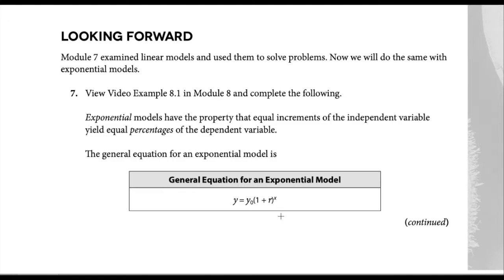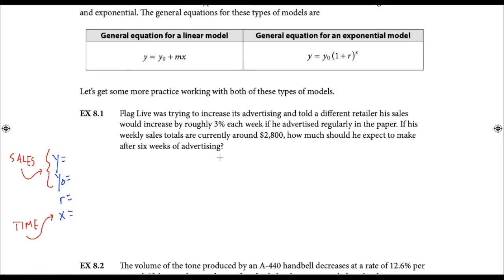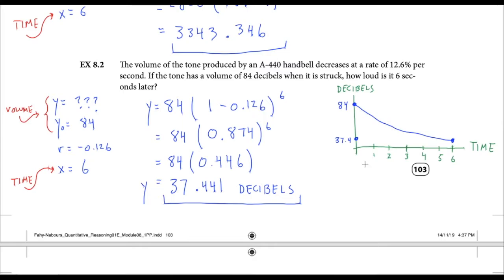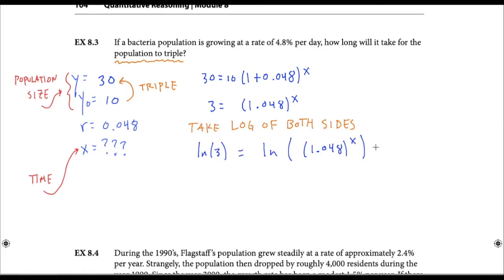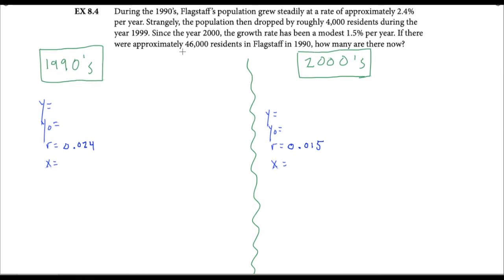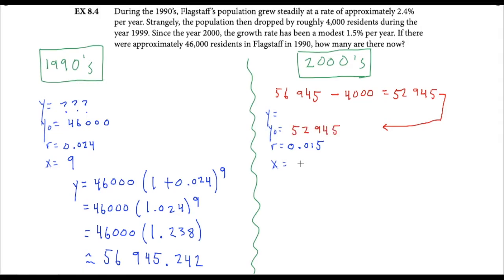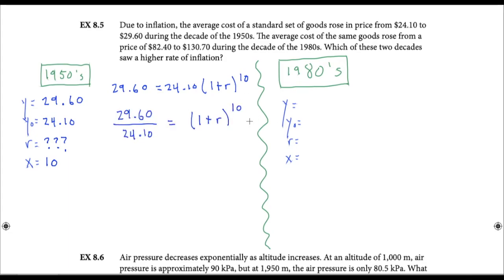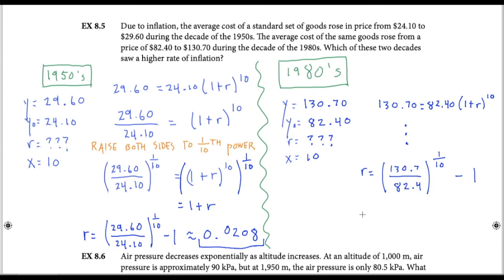MAT 114 :: Module 8 Part 1